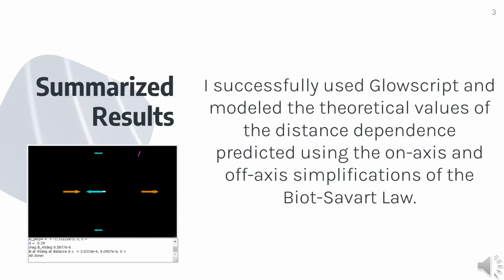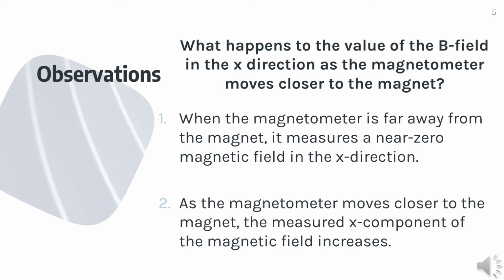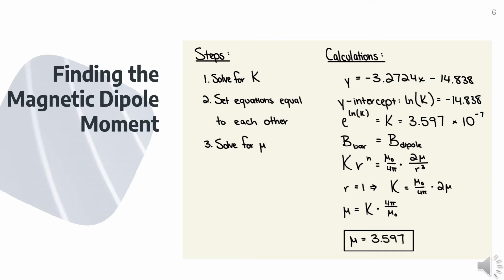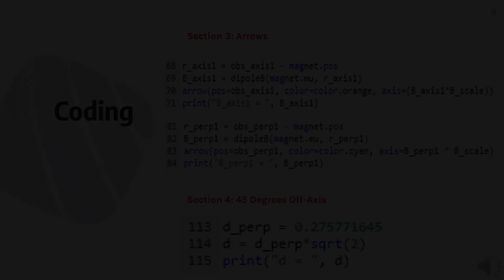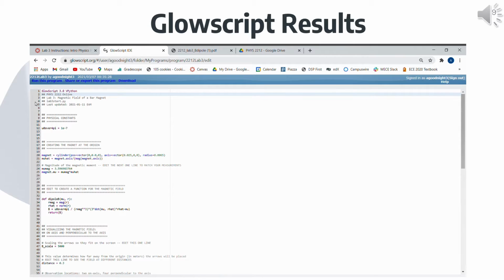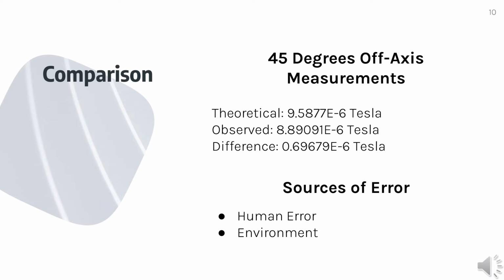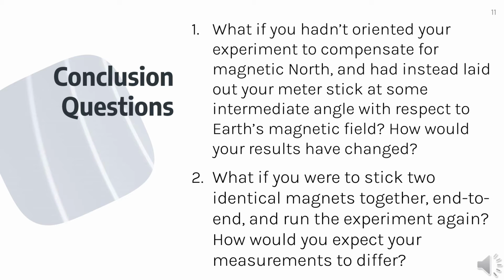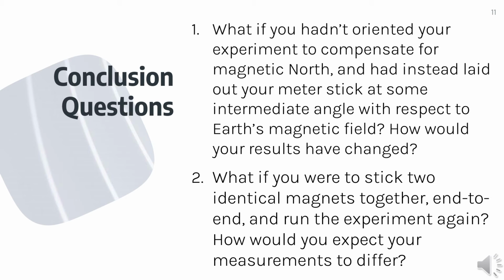PHYS 2212 Lab 3